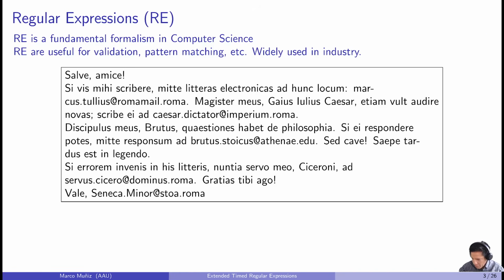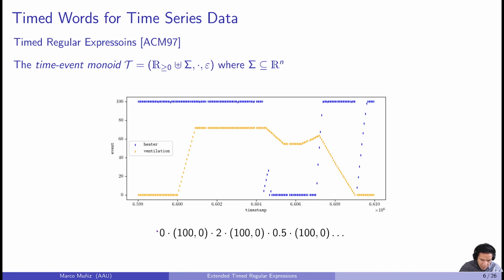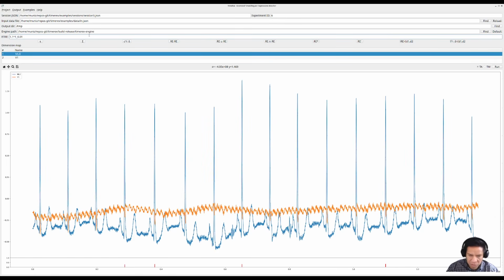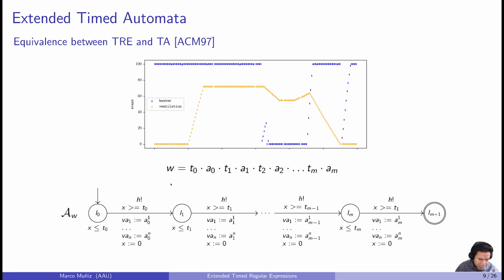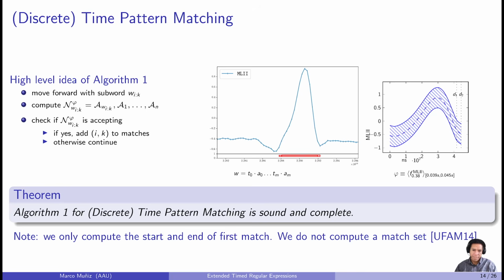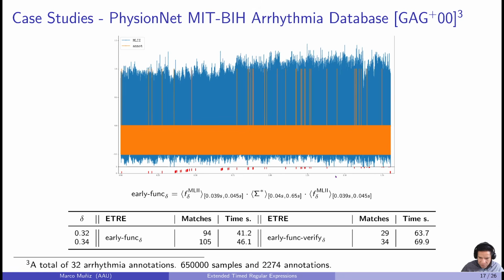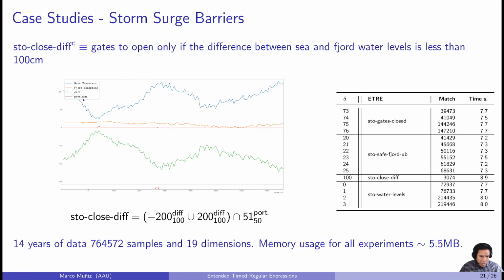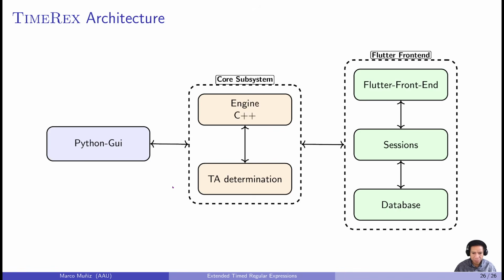Extended Timed Regular Expressions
The behavior of complex organisms or systems is often stored as time series data. Time series data is valuable because it contains valuable information in the form of timed patterns. However, this patterns are difficult to formalize and to detect. We present Extended Timed Regular Expressions (ETRE) to express complex timed patterns which can be systematically and efficiently matched in large sets of time series data. We translate ETRE to Timed Automata (TA), where pattern matching is computed by reachability analysis in TA. We implement our theory using C++ in the new tool TimeRex. Our tool can be used for online (run time) or offline (post processing) pattern matching. We run extensive experiments on real data. We have been able to efficiently match a number of relevant patterns.